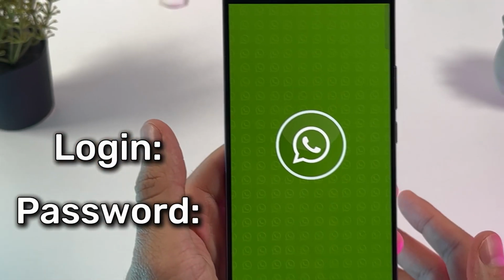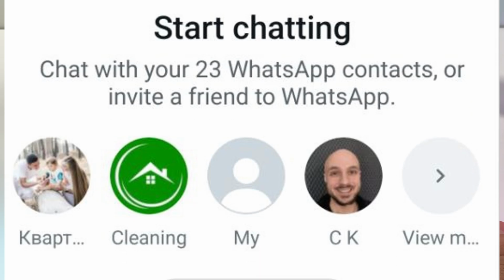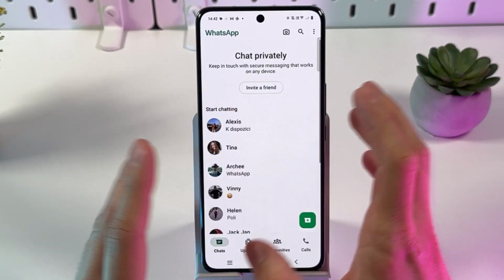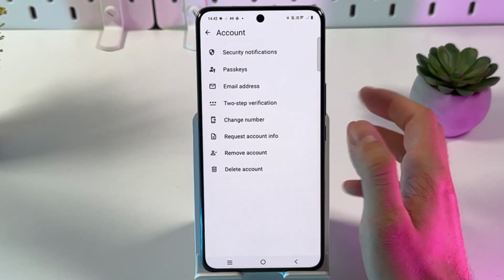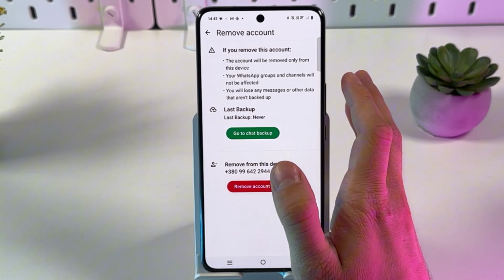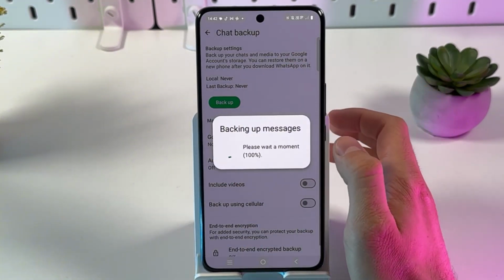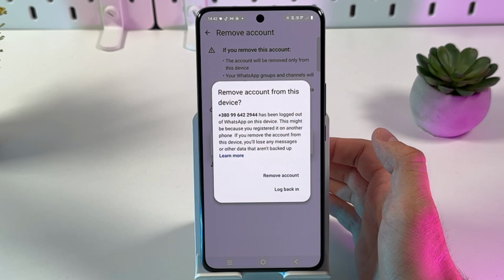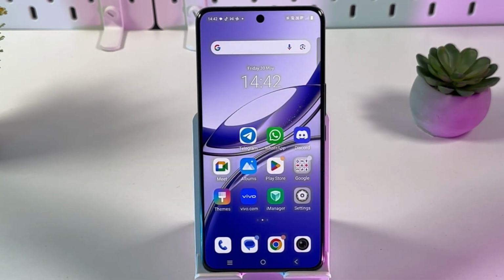Can’t Log Out of WhatsApp? Do This Instead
Ever wonder how to securely log out and then log back in to WhatsApp on your Android phone? Whether you're using a Samsung, Google Pixel, or Xiaomi, I've got you covered. In this video, I'll walk you through the complete process from backing up your chats to clearing WhatsApp data and restoring it all back again without losing a single message. Did you ever think that signing out could be interesting? Well, I promise it's not only interesting but essential for your data privacy! And remember, each step is clearly demonstrated to make sure you can follow along with ease on any Android device.

This video also covers the following topics:
Log Out From WhatsApp on a Samsung Android
Secure WhatsApp Logout Procedure for Xiaomi Users
Google Pixel: Steps to Log Out and Restore WhatsApp